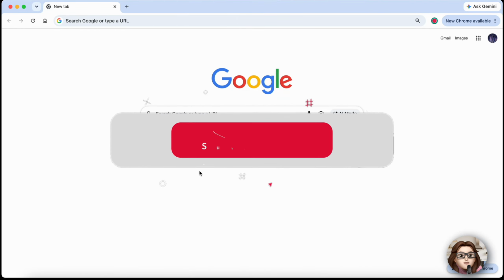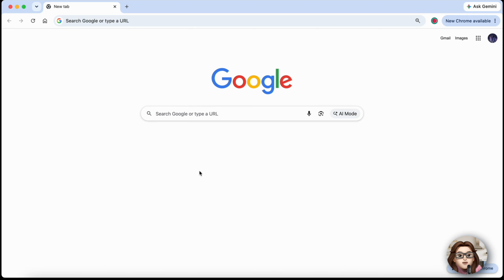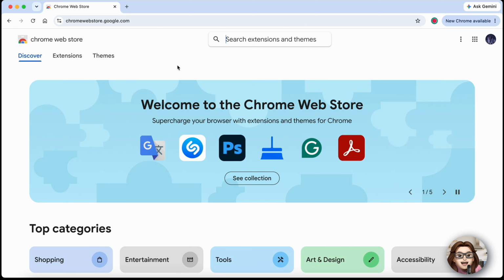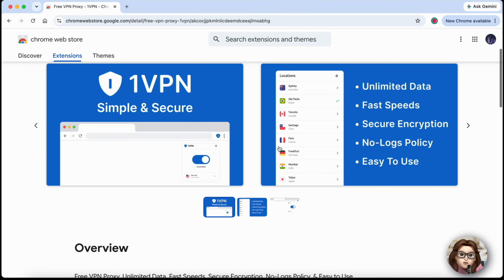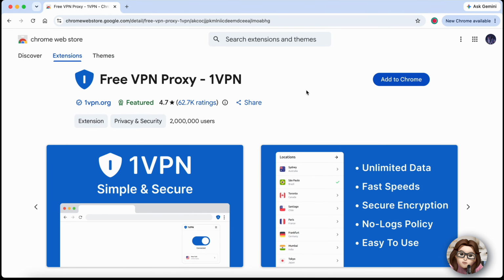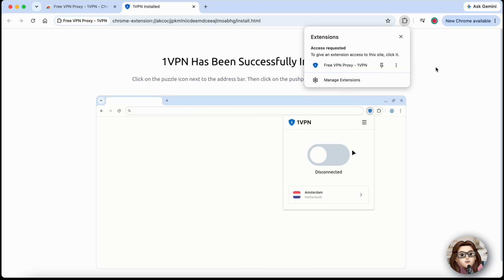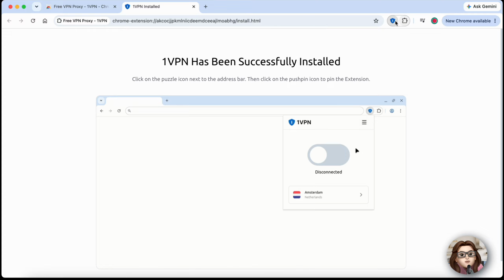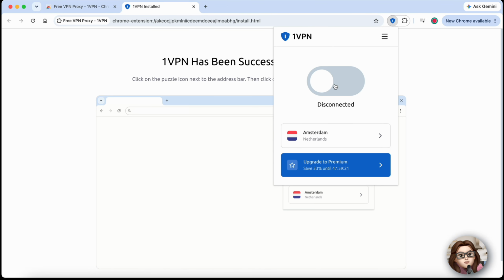How To Add VPN Extensions To Google Chrome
Want to browse more securely by using a VPN extension in Google Chrome? In this step-by-step Google Chrome tutorial, you'll learn how to add a VPN extension to Google Chrome using the Chrome Web Store. Whether you're looking to enhance your online privacy, secure your browsing on public Wi-Fi, or use a VPN service directly from your browser, this guide will walk you through the installation and setup process.

VPN extensions allow you to connect your browser traffic through a virtual private network provided by the VPN service. Many popular VPN providers offer official Chrome extensions that are easy to install and manage. Keep in mind that a browser VPN extension typically protects only your Chrome browsing traffic, while a full VPN application can protect all internet traffic from your device.

In this video, we'll walk through the complete process of adding a VPN extension to Google Chrome. You'll learn how to open the Chrome Web Store, search for an official VPN extension, install it, pin it to the toolbar, sign in to your VPN account if required, and connect to a server.

We'll also explain the features commonly available in VPN extensions, including:

• Secure browser connections
• Server location selection
• IP address masking
• Encrypted browser traffic
• Quick connect options
• Browser toolbar controls
• Privacy settings
• Extension management

Additionally, you'll discover practical situations where using a VPN extension can be helpful, such as:

• Browsing on public Wi-Fi
• Protecting browser privacy
• Securing online sessions
• Working remotely
• Traveling with your laptop
• Managing multiple VPN locations
• Protecting browser traffic
• Improving online security

We'll also cover best practices for using VPN extensions safely. You'll learn how to install extensions only from the official Chrome Web Store, verify that you're using the VPN provider's official extension, keep your extension updated, review requested permissions, and understand the privacy policy of your chosen VPN provider.

Throughout the tutorial, we'll discuss practical examples such as:

• Installing a VPN extension
• Connecting to a VPN server
• Managing browser extensions
• Protecting your browsing session
• Using Chrome on public networks
• Organizing browser tools
• Improving online privacy
• Customizing Chrome

You'll also learn common mistakes beginners make, such as downloading unofficial VPN extensions, assuming a browser extension protects all applications on the computer, ignoring extension permissions, or forgetting to sign in to the VPN service before connecting. Understanding these differences will help you use VPN extensions more effectively.

We'll also explain the difference between a Chrome VPN extension and a full desktop VPN application, so you can choose the option that best fits your browsing and privacy needs.

This tutorial is perfect for Google Chrome beginners, students, professionals, remote workers, travelers, business users, and anyone who wants a more secure browsing experience.

In this video, you'll learn:

• How to add a VPN extension to Google Chrome
• How to install Chrome extensions safely
• How to connect to a VPN server
• Best practices for browser privacy and security
• How to manage VPN extensions
• Common VPN extension mistakes to avoid
• Tips for protecting your browser traffic
• How to customize your Chrome experience

By the end of this tutorial, you'll know how to add and use a VPN extension in Google Chrome, helping you browse more securely and manage your browser privacy with confidence.

This video shows you How To Add VPN Extensions To Google Chrome! Watch this Video till the end to learn How To Add VPN Extensions To Google Chrome.

Were you able to figure out How To Add VPN Extensions To Google Chrome? Share this with your friends who want How To Add VPN Extensions To Google Chrome.

Problem Solved in this Video-:

What Do you Think of How To Add VPN Extensions To Google Chrome?